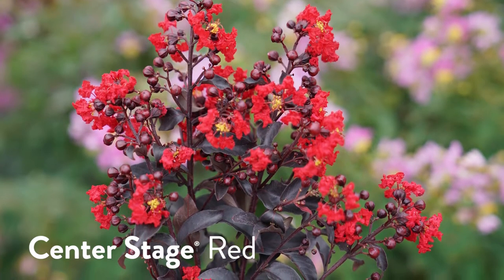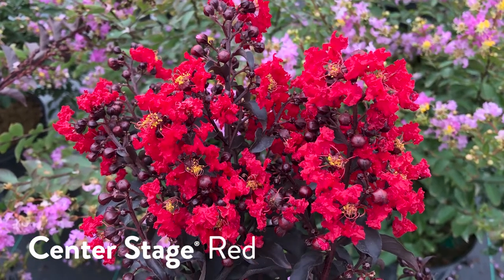Proven Winners: Crape Myrtle Highlights with Judson & Megan (Lagerstroemias)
Judson and Megan from Proven Winners give us a behind the scenes look at what makes a Proven Winners Hydrangea superior and tell us about some of their favorite varietals to be on the look out for this year.